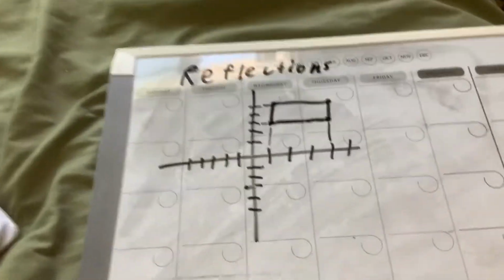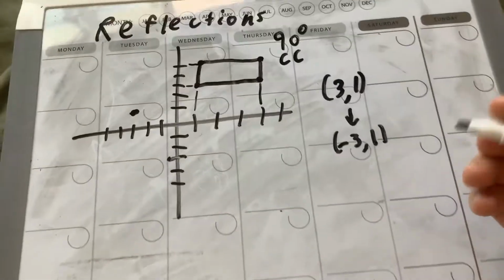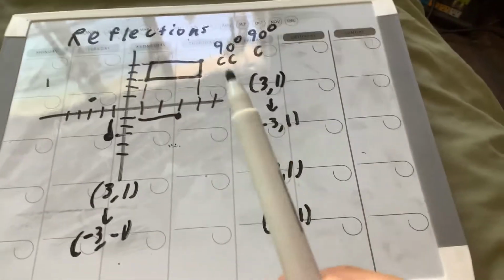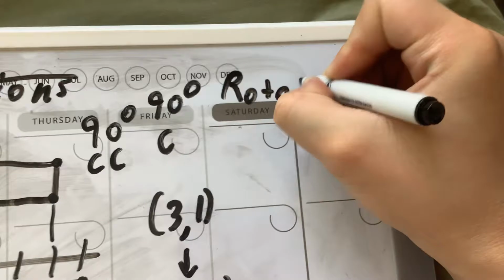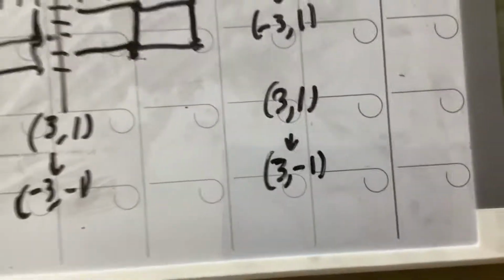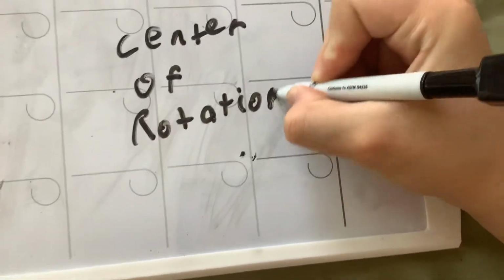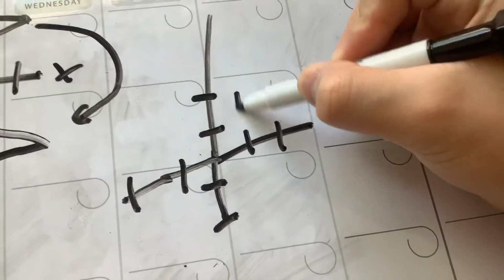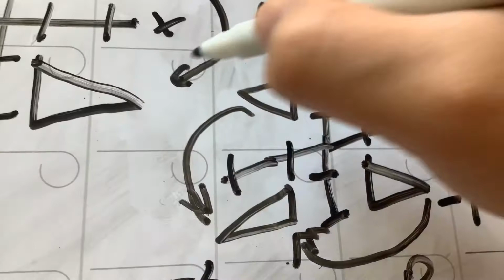Reflections and rotations! Quick Math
Today will be another math day! We’ll be learning about Rotations and reflections!

(Note: I forgot my quartiles)

Ask questions in the comments if you have any

Edit: I forgot to talk about the counter of rotation (or a point about which a plane figure rotates) and the angle of rotation (or a measurement of the amount that a figure rotates about a fixed point). Also I forgot about notation (or a rotation of a figure is a circular movement around a fixed point)